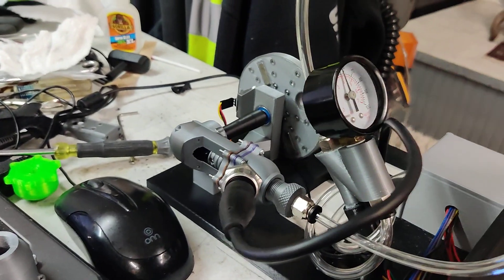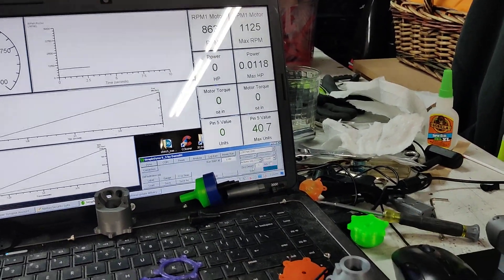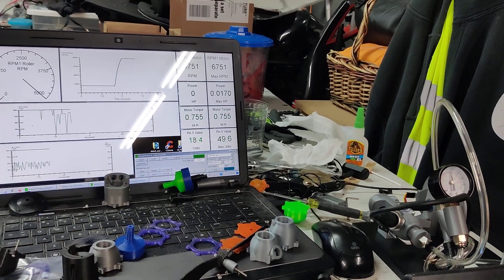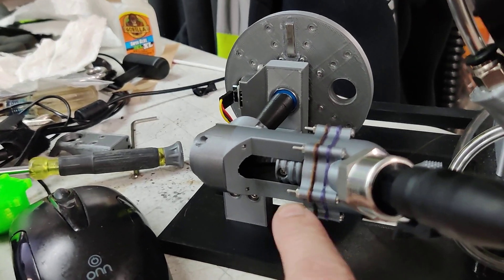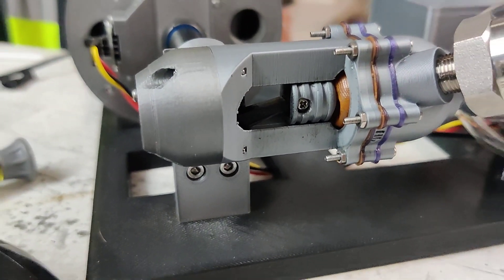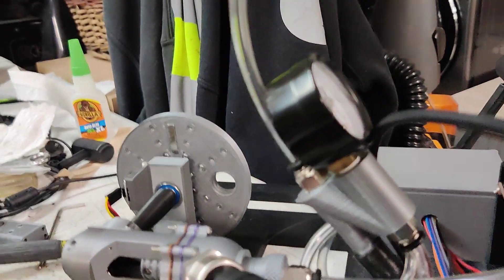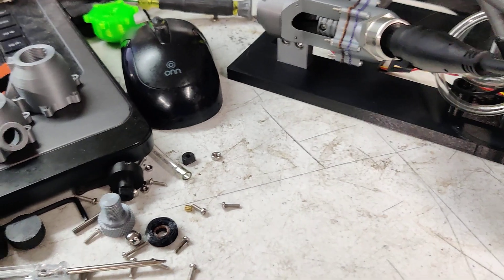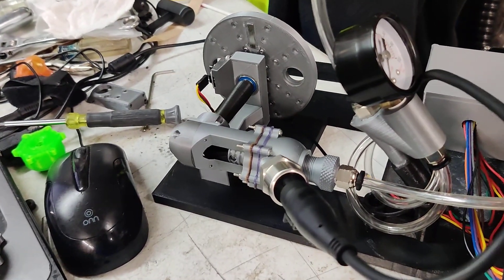Compressed air engine 12 Watts, 6oz/in @ 7400 rpm.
Compressed air engine 12 Watts @ 7400 rpm which is 12 times more power than the original design from Tom Stanton.  fully 3d printed except screws,bearings and valve rod.